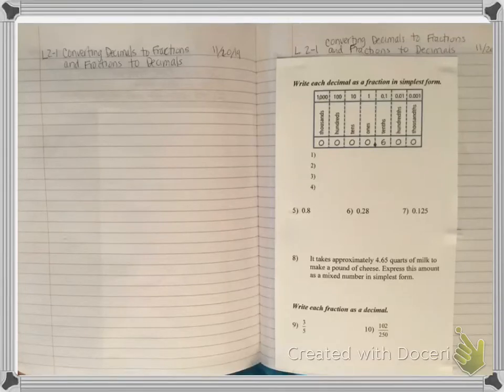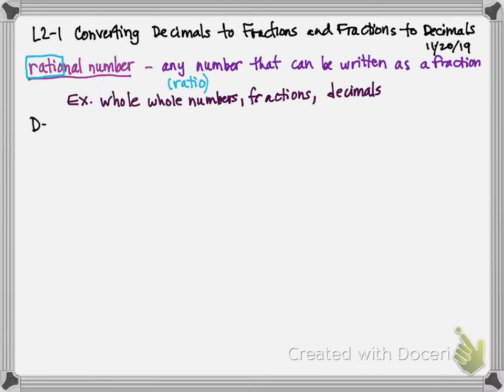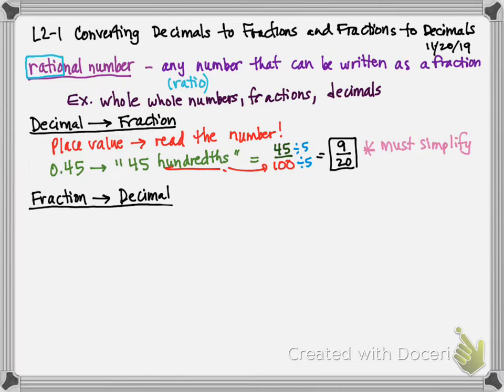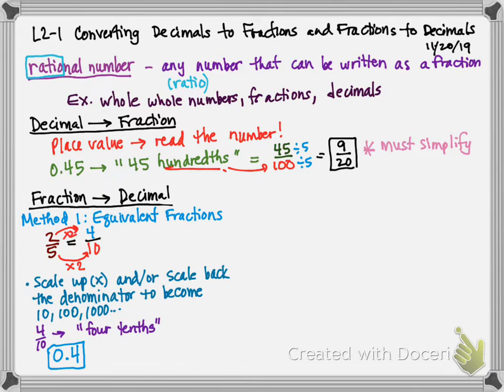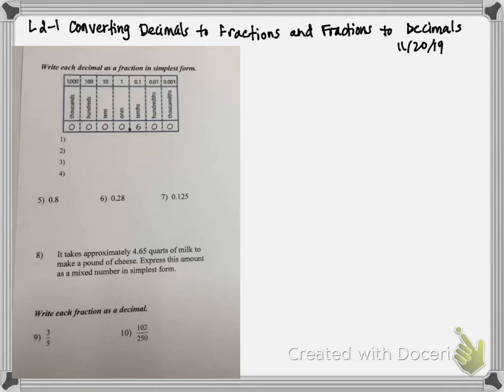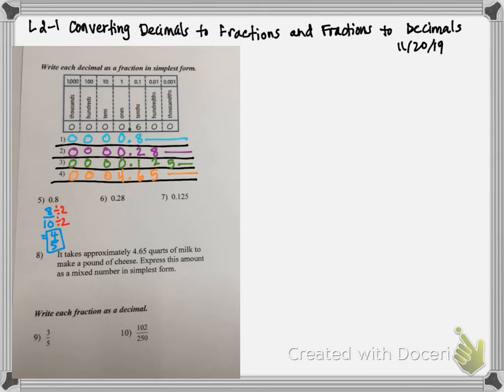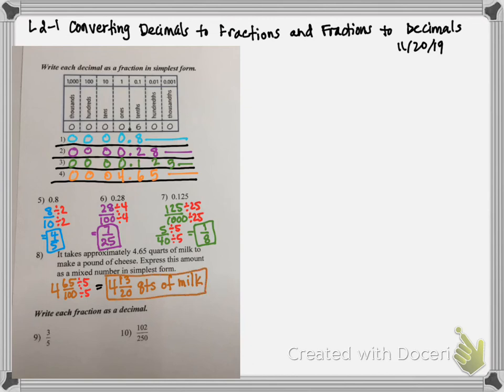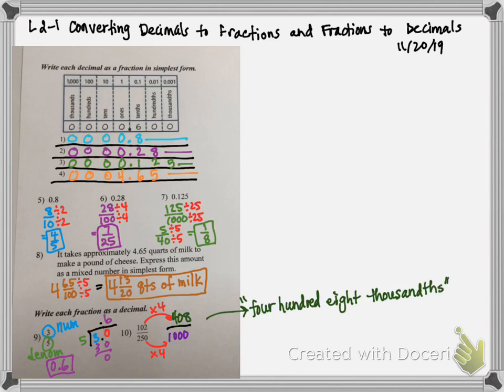Math 6 L2-1 Converting Decimals to Fractions and Fractions and Decimals 11-20-19